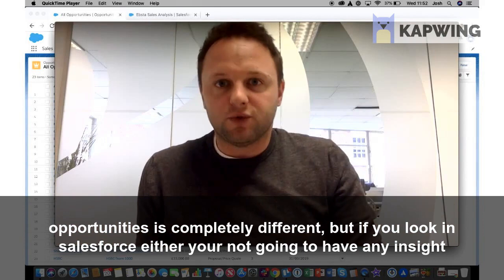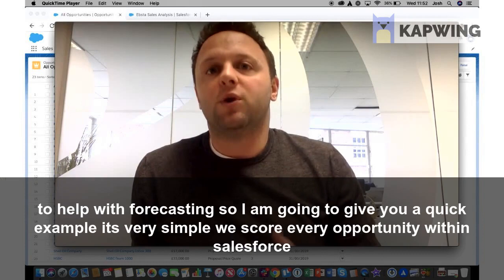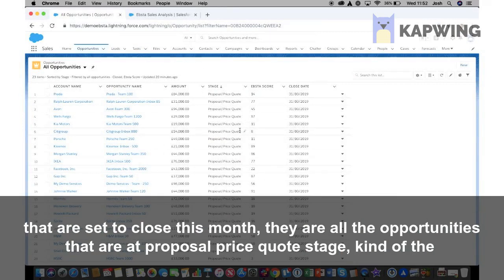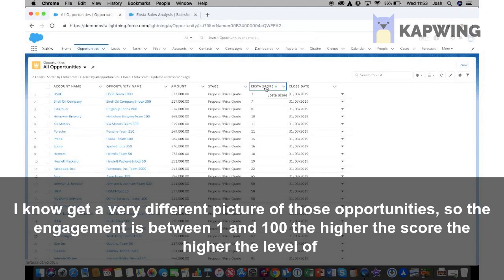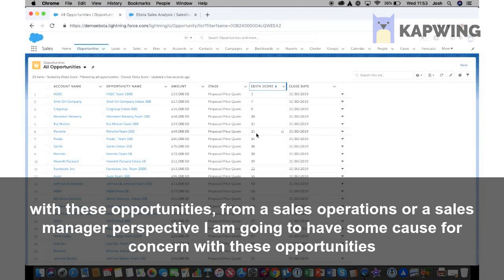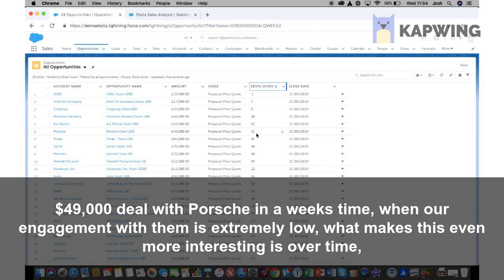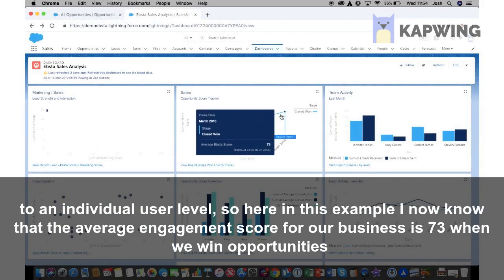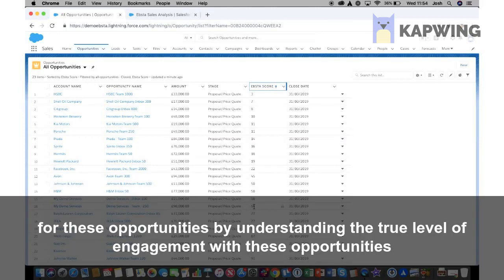Ebsta Forecasting & Engagement Scoring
Oliver Squires provides a rounded overview of the levels of engagement an organisation should have; bringing brilliant real life examples and situations. Learn how you can forecast more effectively with the Ebsta Engagement Score.